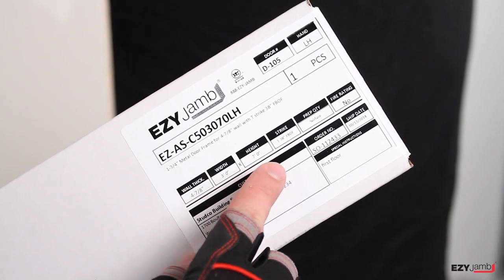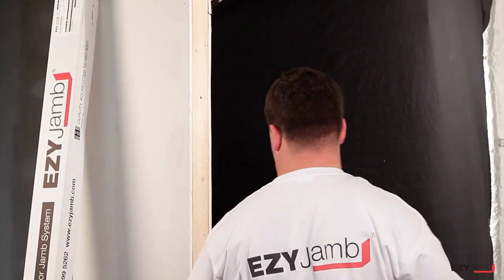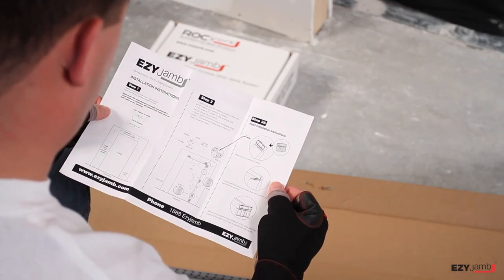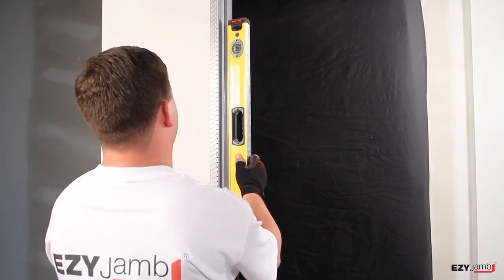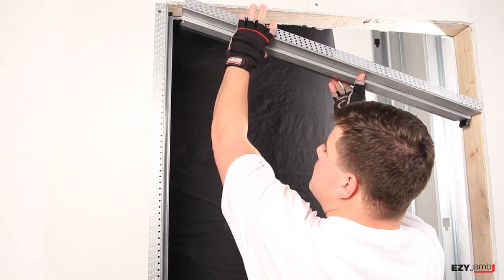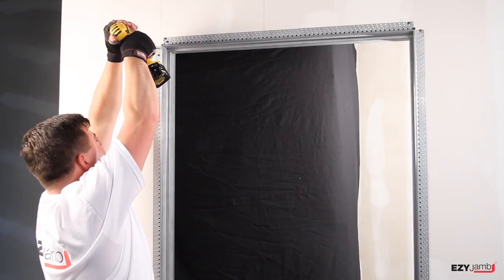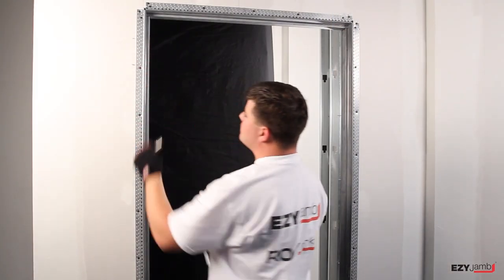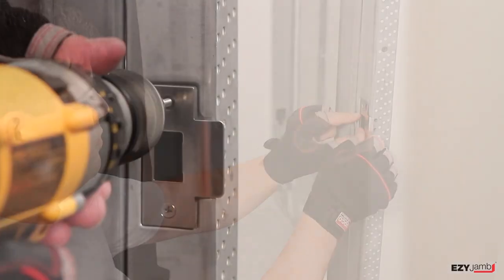Ezyjamb Installation - The Ezy Jamb system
Ezyjamb - the split type jamb manufactured form cold rolled steel with a patented profile to produce a strong and secure assembly. The unique design of Ezy jamb combines visual appeal, strength and versatility.
This video demonstrates step by step installations instructions that make the Ezy Jamb even easier to install.
Manufactured by Studco Building Systems and available in United States, Australia, Europe and Great Britain.